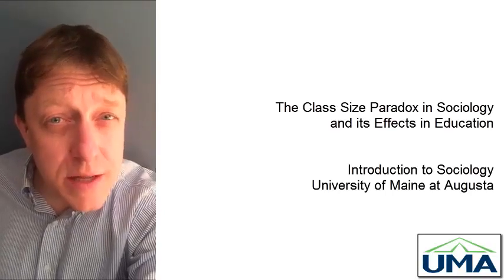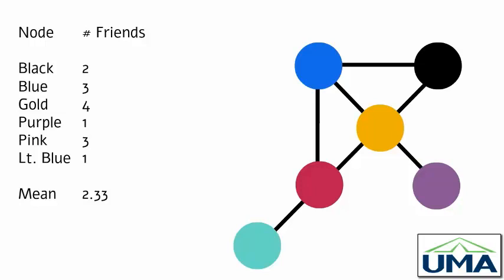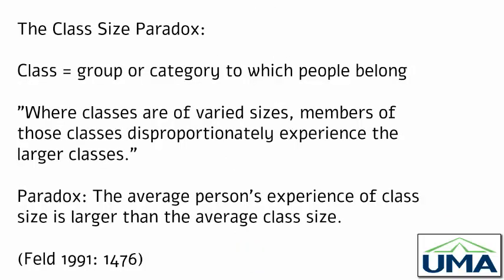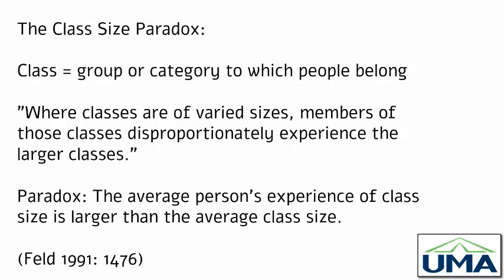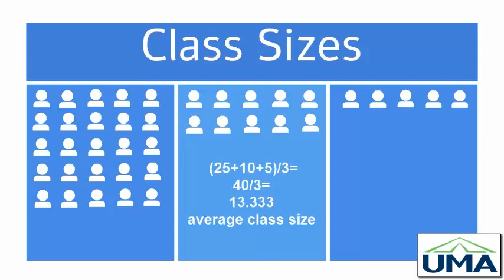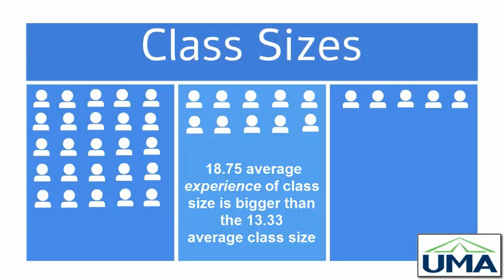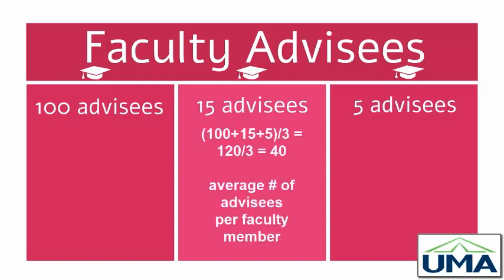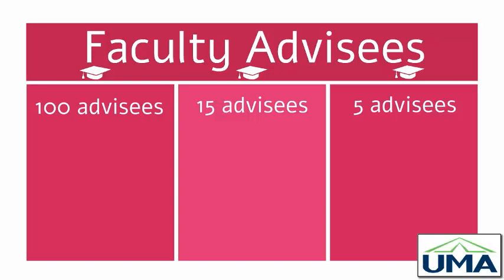SOC 101: The Class Size Paradox in Sociology and its Effects in Education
In 1991's "Why Your Friends Have More Friends Than You Do," Sociologist Scott Feld described the Class Size Paradox and its effects on friendship networks.  But that's not all -- tucked away in the latter half of his paper is an underappreciated section on other class size effects, some of which profoundly affect the way our educational system is experienced by students.  Feld describes the impact of social structure on the lives of institutions and individuals -- and that's what sociology is all about.  This video reviews Feld's insight and its application to university class sizes, advisor pools, and wait lists.